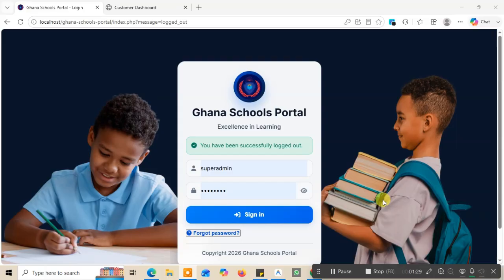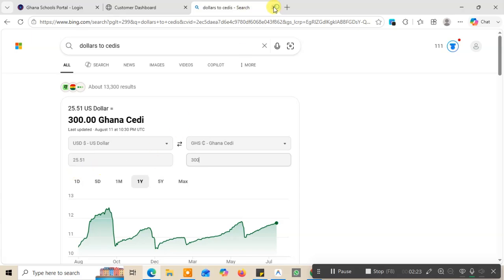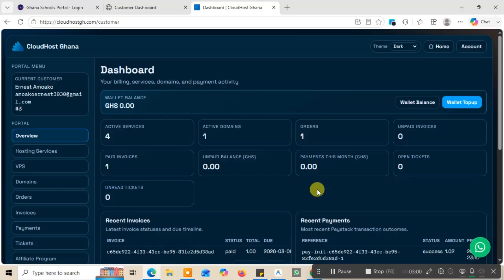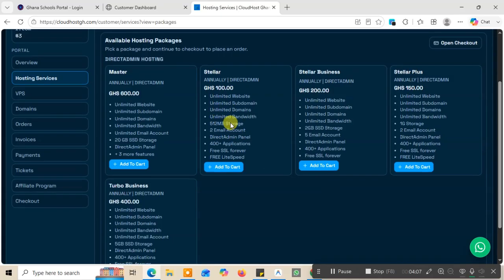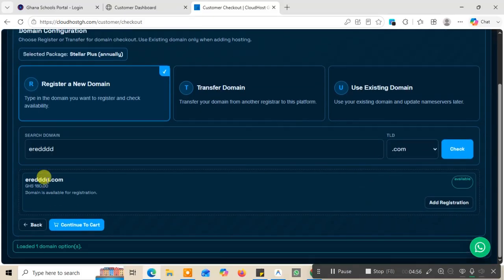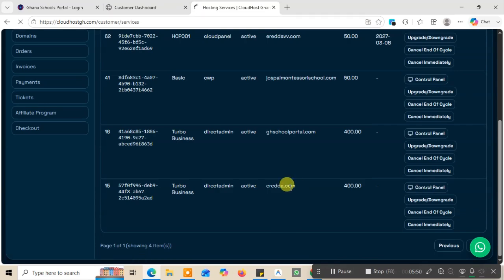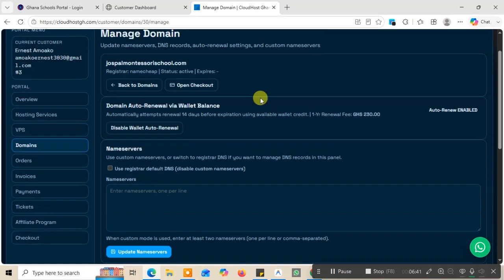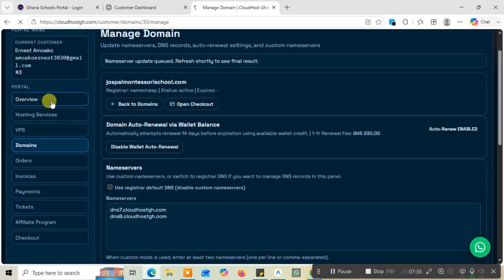Build a POWERFUL School Management System with Laravel